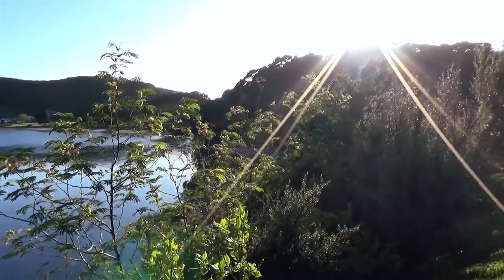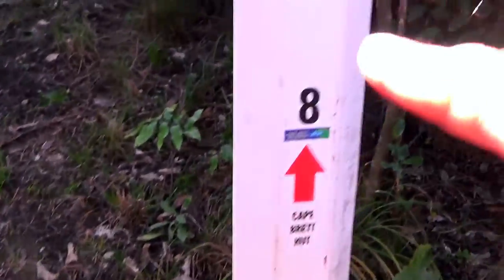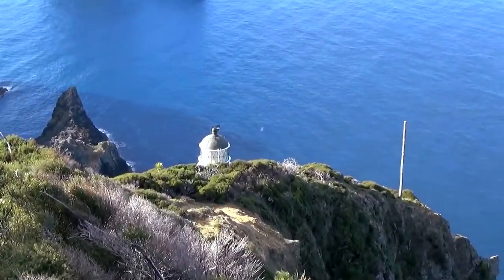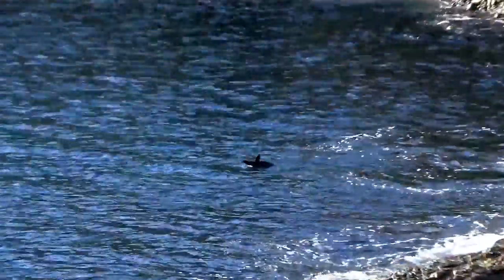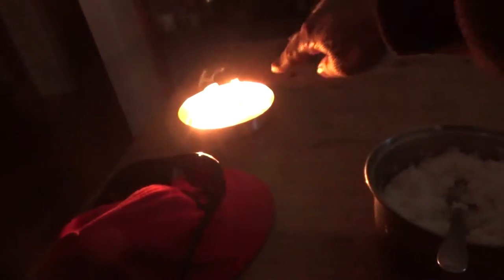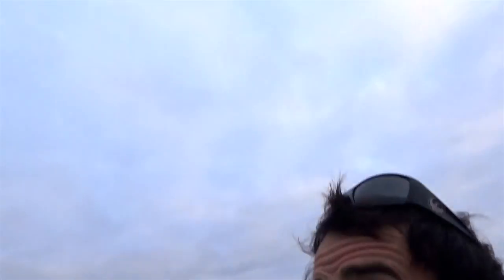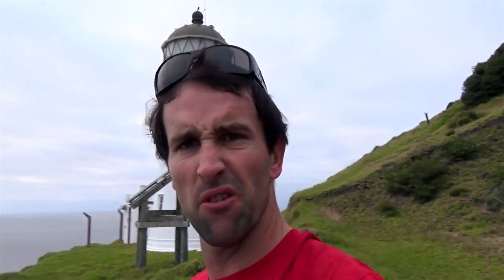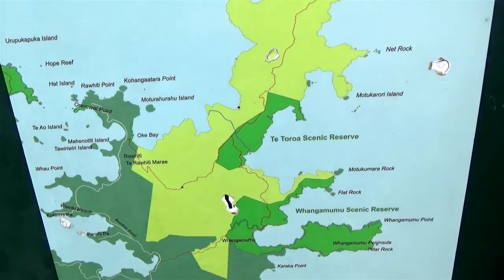How To Walk To Cape Brett New Zealand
What an adventure.